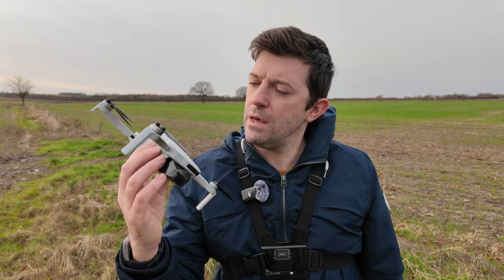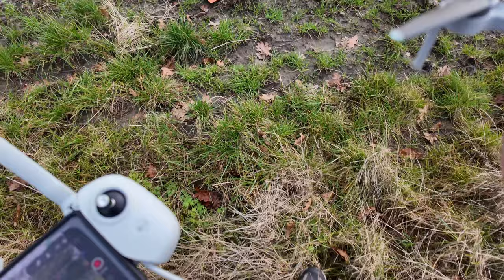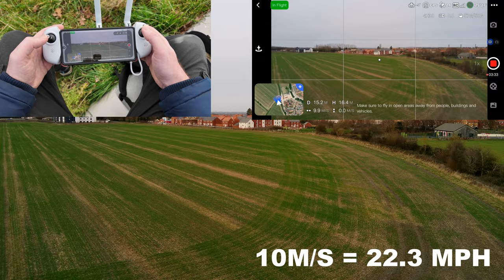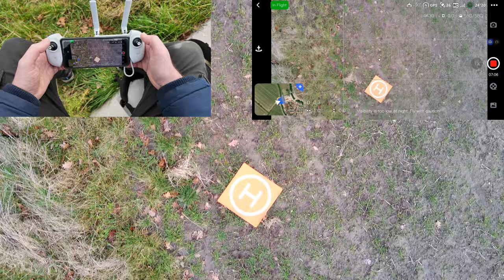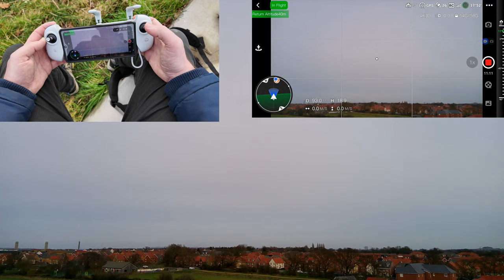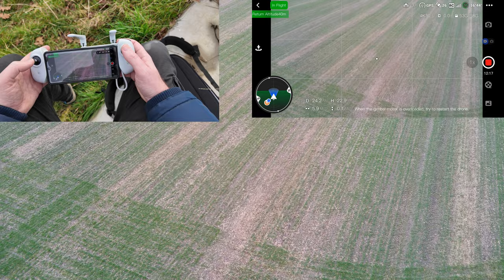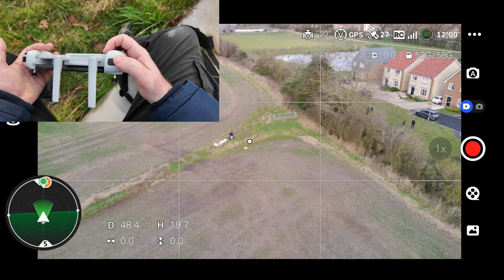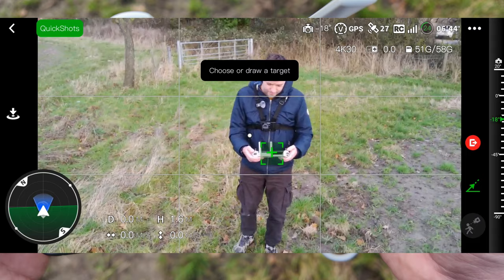POTENSIC ATOM FLIGHT TUTORIAL START HERE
Chapters:
00:00 Intro
00:18 Setup
02:31 Compass calibration
03:40 Auto takeoff
04:04 Basic flight controls
05:47 Safety settings
06:03 Video flight speed
06:27 Normal flight speed
06:53 Sport flight speed
07:42 Signal lost settings
08:48 Return to home
10:47 Manual takeoff
11:30 Maps
12:45 Fpv mode
14:42 Hud info
15:22 Signal range test
18:54 Zoom
19:44 Photo mode
21:54 Manual landing
22:55 Quickshots
23:25 Links to Quickshots and waypoints videos

Potensic ATOM 4K GPS Drone
Potensic ATOM Combo 4K GPS Drone
DJI Osmo Pocket 3 Creator Combo
DJI Osmo Pocket 3
DJI mini 2 se
DJI mini 2 se flymore
DJI Mini 3 Pro
DJI Mini 3 Pro flymore
DJI Mini 4 Pro Fly More Combo with DJI RC 2
DJI Mini 4 Pro (DJI RC-N2)
£12.99 27/5/23

K&F Concept Tripod for Camera and Phone
Samsung EVO Select micro SDXC UHS-I U3
FULAIM X5 Wireless Lavalier Microphone
DJI Osmo Action 3 Standard Combo
DJI Osmo Action 3 Adventure Combo
SYMIK LP500 Drone Landing Pad 20 inch (50cm)
ONTOMYO Original Mini 2 Carrying Case
DJI Mini 2/Mini SE Two-Way Charging Hub
Propeller Strap for DJI Mini 2

INIU Power Bank, 22.5W Fast Charging 20000mAh Powerbank

Anker Power Bank, USB-C 20000mAh with 20W Power Delivery

Drone footage was taken with a DJI mini 2 se at 2.7K: 2720 × 1530@30 fps
Or,
Drone footage was taken with a Potensic Atom at 4K: 2720 × 1530@30 fps

Camera footage was taken with a DJI pocket 3 at 4K: 3840 x 2160 @30 fps